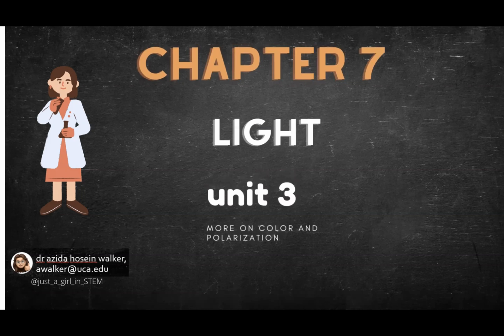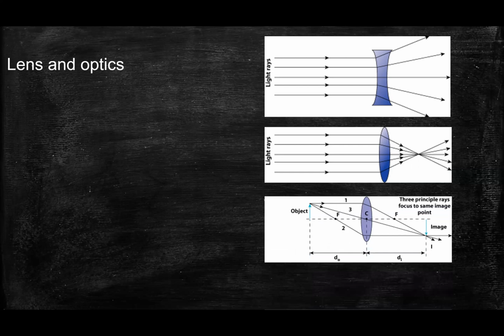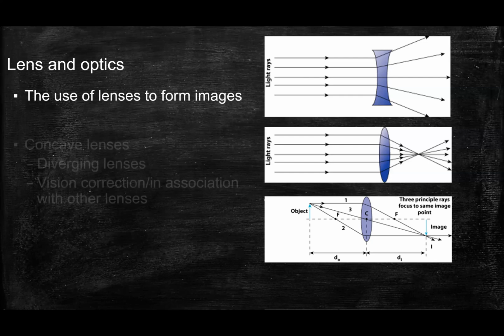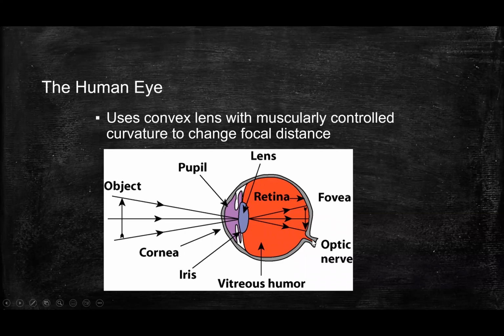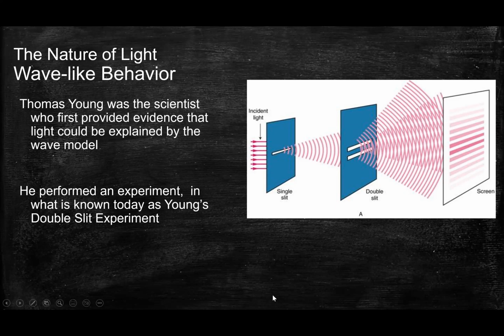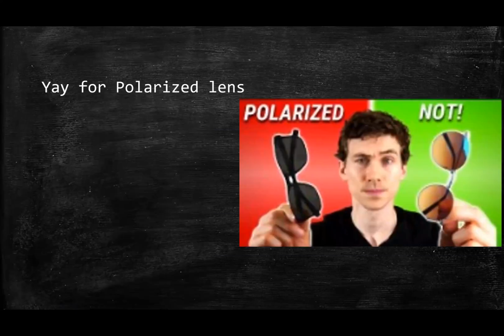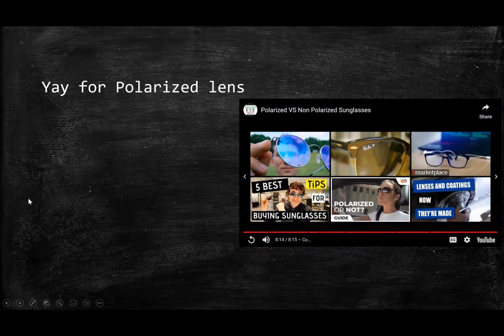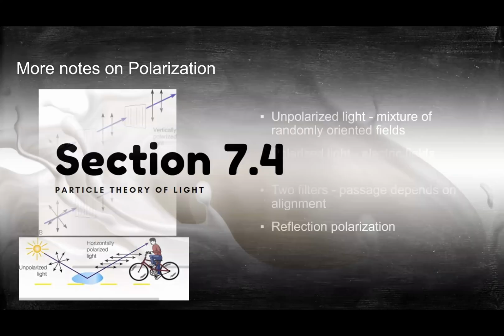Chapter 7 unit 3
Dispersion, Color and Polarization